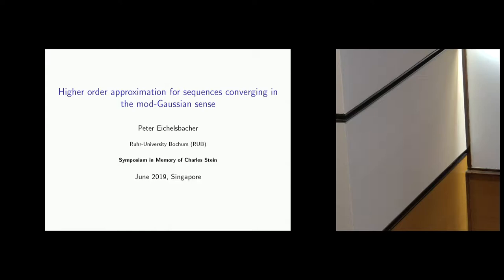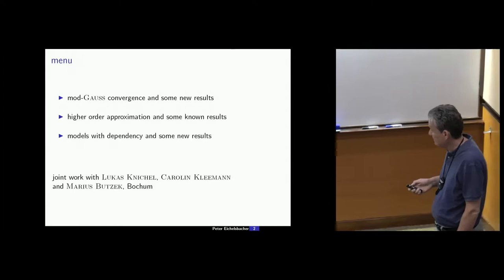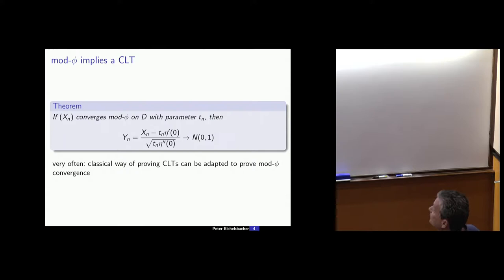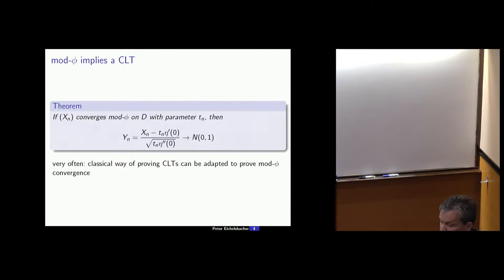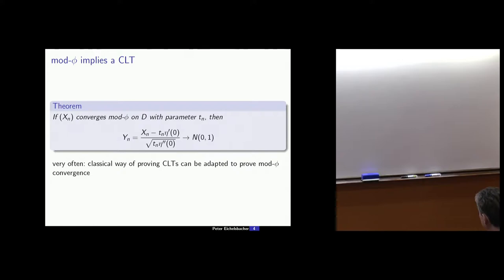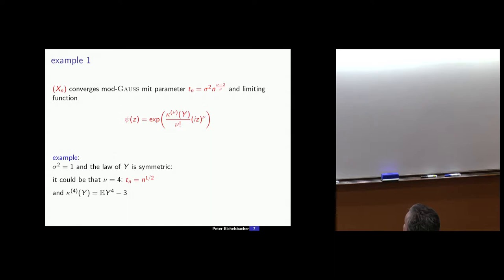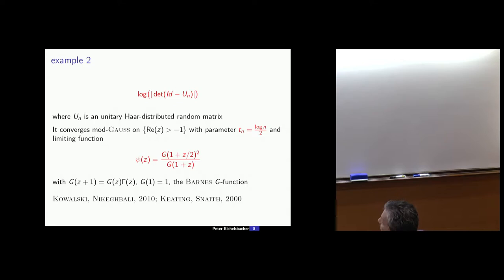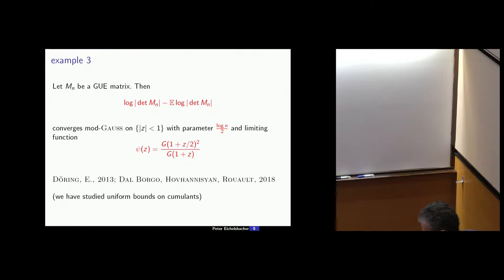Higher order approximation for sequences converging in the mod-Gaussian sense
Peter Eichelsbacher
Ruhr-Universität Bochum, Germany